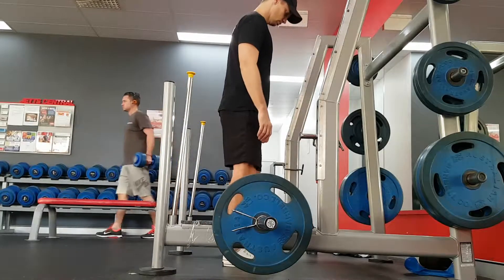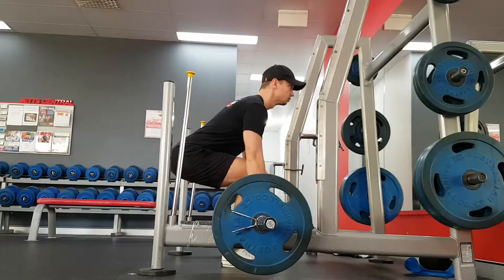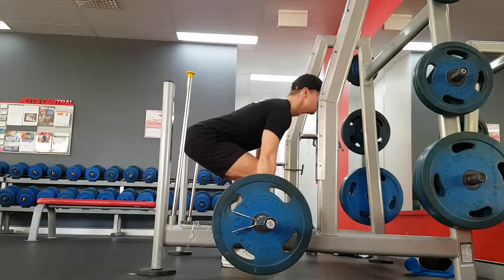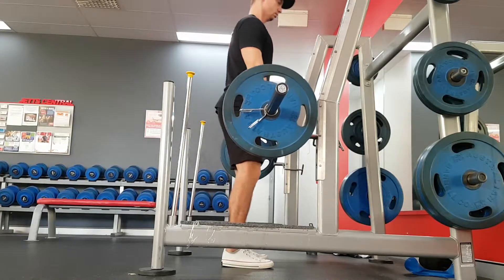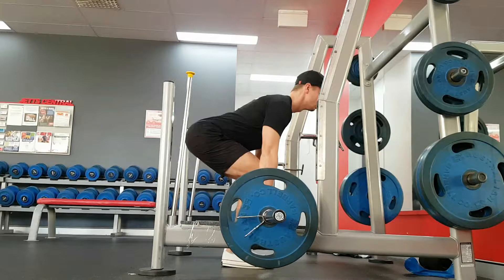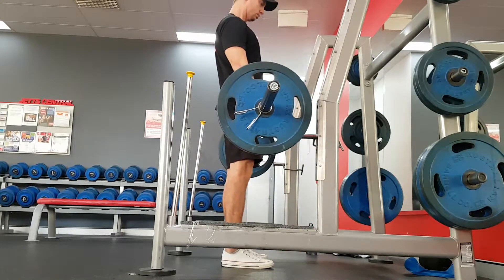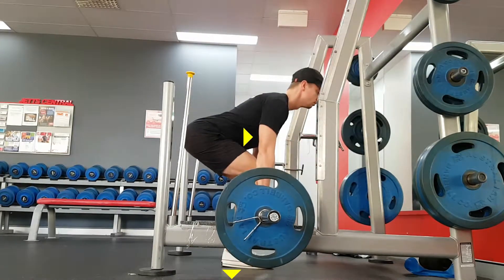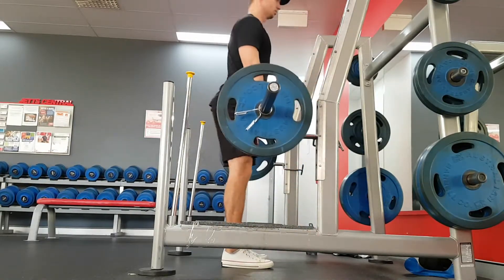Deadlift set-up and execution tips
Here is a short clip to explain some deadlift set-up and execution technique.